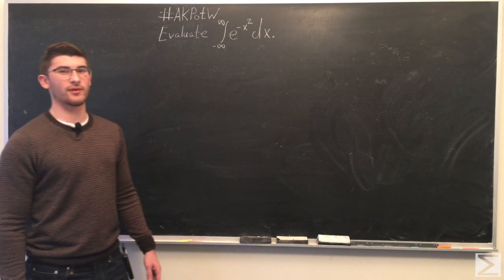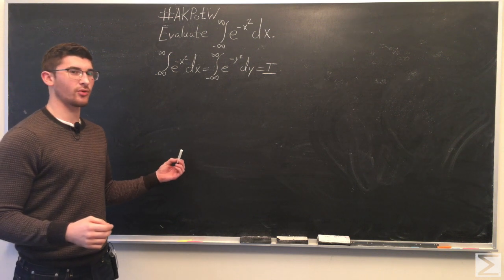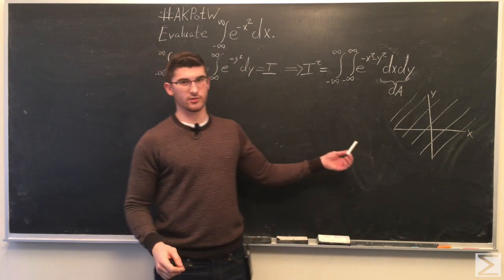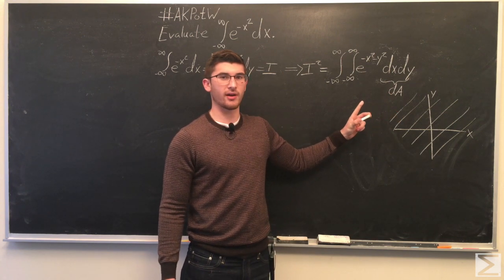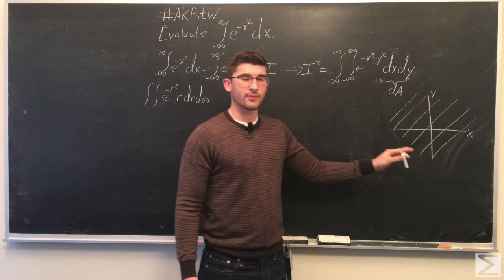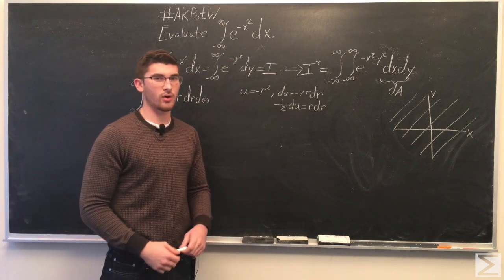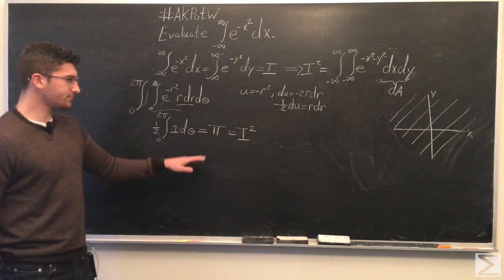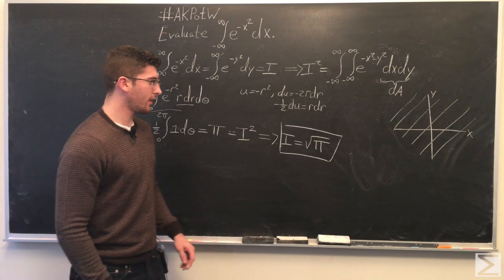Advanced Knowledge Problem of the Week: Evaluate...